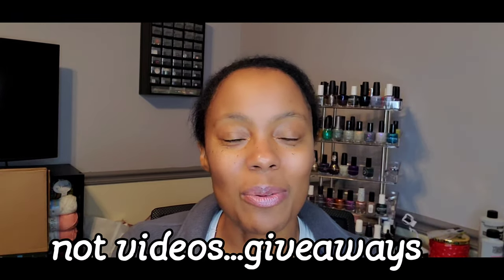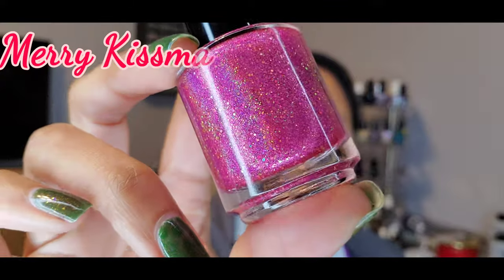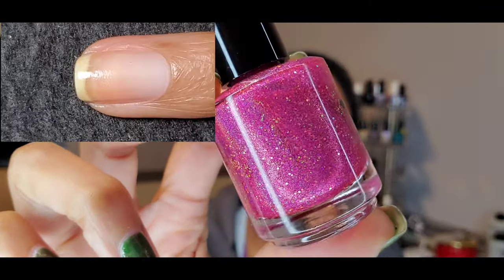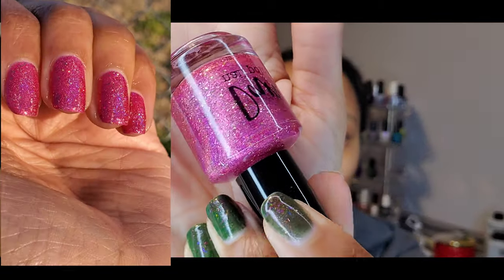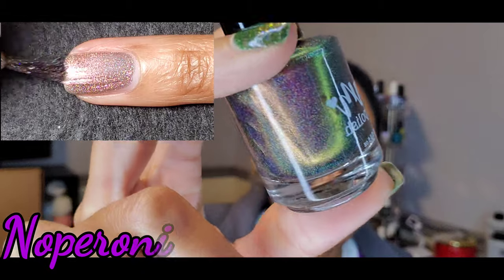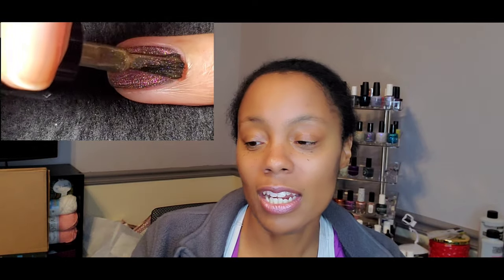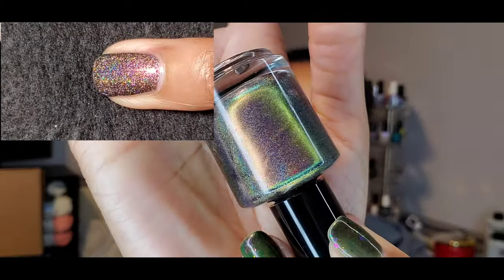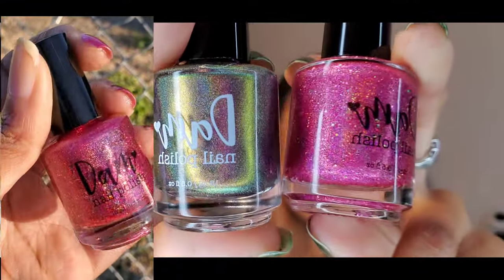Dam Nail Polish Review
Hey polish peeps. Yes I was as shocked as you probably are. The Valentines Duo by Dam Nail Polish is exceptional. Check out my review and then head on over to her website to see all the pretties. 🥰